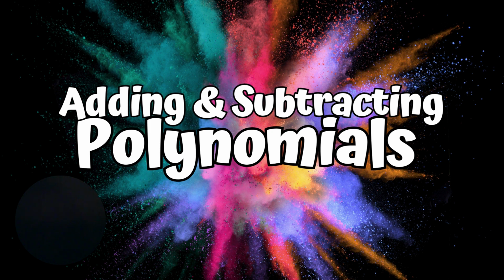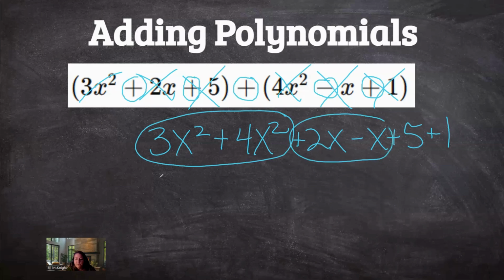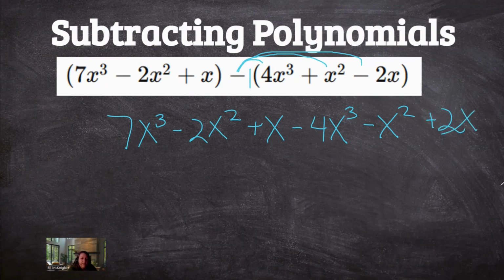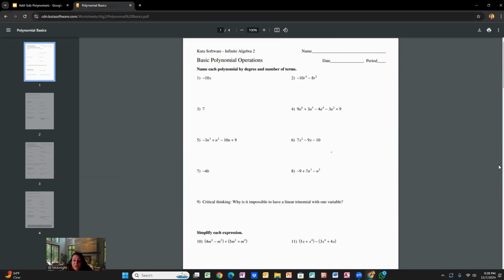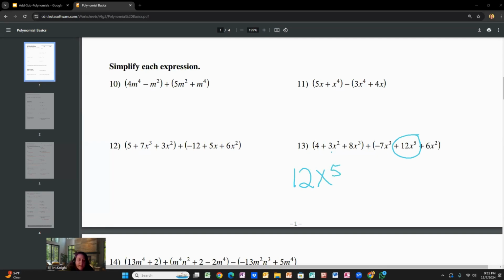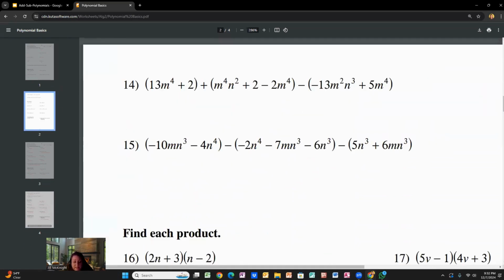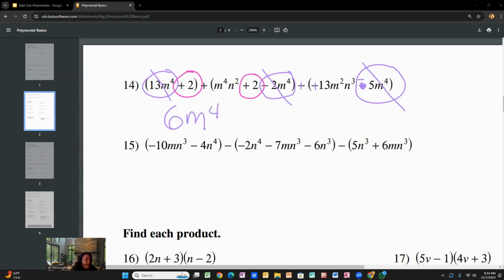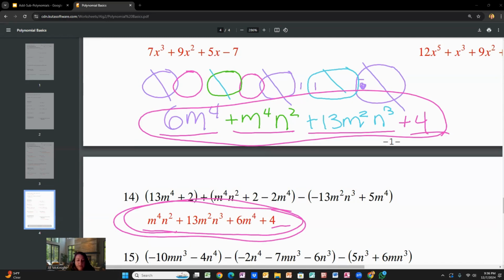Adding and Subtracting Polynomials